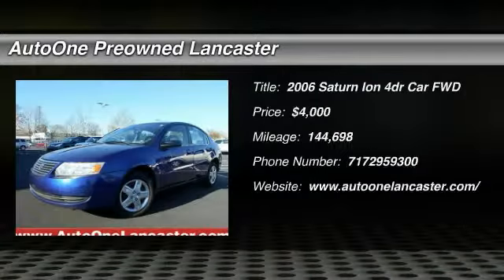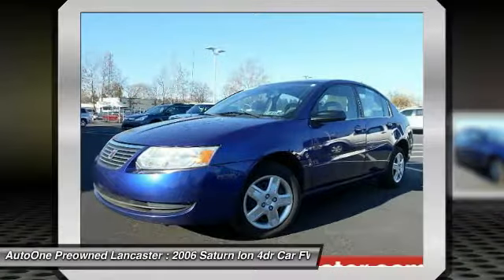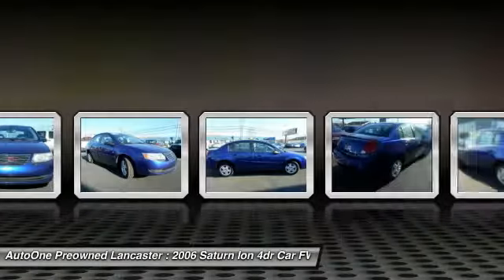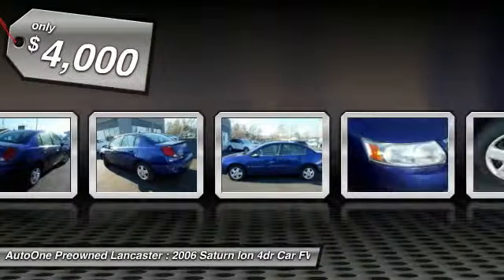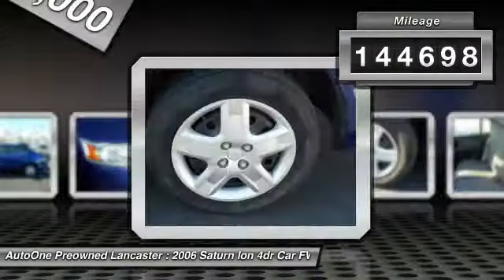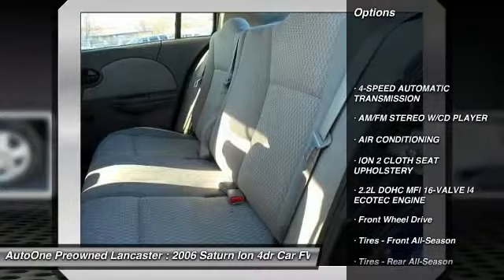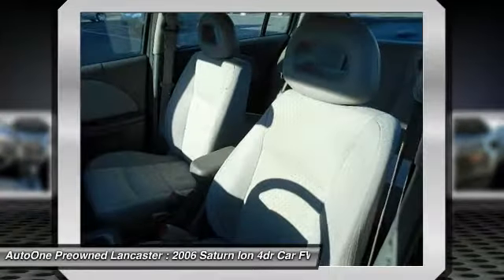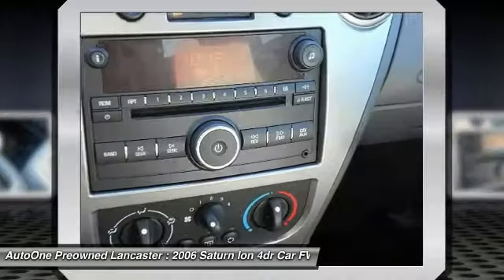2006 Saturn Ion Lancaster PA 1916A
2006 Saturn Ion 2

*CLEAN CARFAX*, *NEW PA STATE INSPECTION and EMISSIONS*. Laser Blue 2006 Saturn ION 2 FWD 4-Speed Automatic ECOTEC 2.2L I4 MPI DOHC 16VRecent Arrival! 32/24 Highway/City MPGGreat financing too at Auto One -- our team will work hard to get you attractive financing to suit your budget and lifestyle. Auto One employs Market Based Pricing. Don't wait-- vehicles like this never last long: Call, stop in, or apply online today! *WE BUY CARS* & *WE WANT YOUR TRADE*